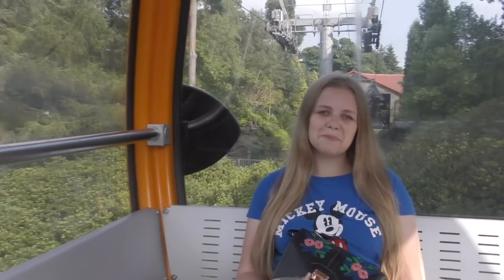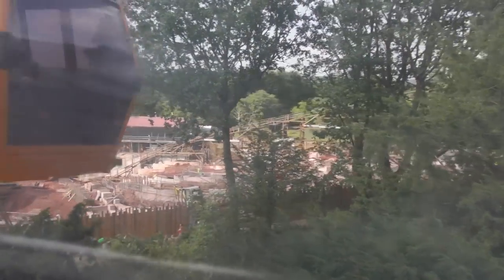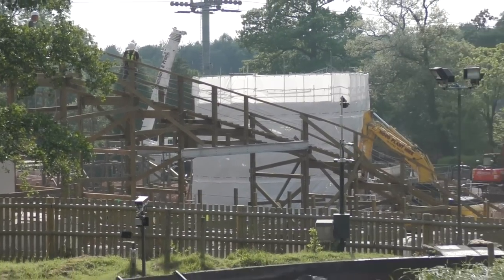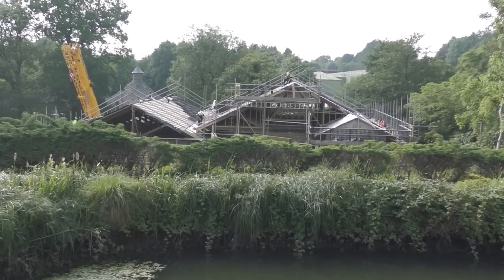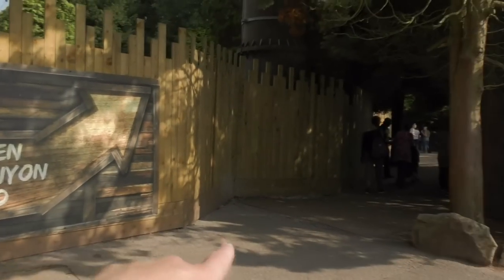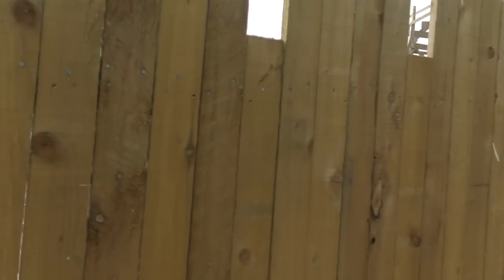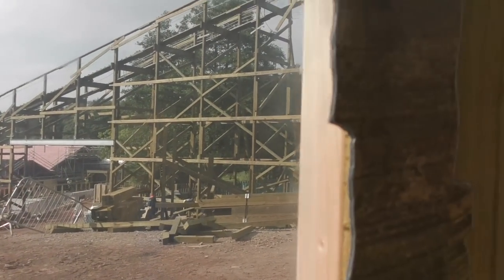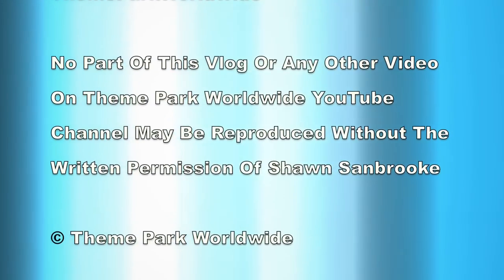Alton Towers Wicker Man Construction Update - 25th July 2017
Join us as we follow the construction of the new wooden roller coaster, set to open at Alton Towers in spring 2018. Manufactured by Great Coasters International, the ride will be located on the site of the old log flume, a ride that was demolished during late 2016.

In this update we share an aerial view of the construction from the Skyride and take a look at how the coaster compares in height. As work progresses on the roof of the station building we also share footage of the roof tiles going into place. We take a look at the construction taking place next to the main theming structure with workers currently creating more wooden bents ready to be installed. We look forward to sharing this exciting build with regular updates here on Theme Park Worldwide.